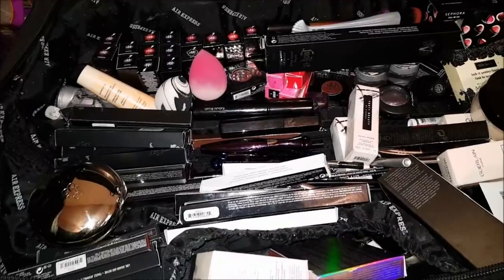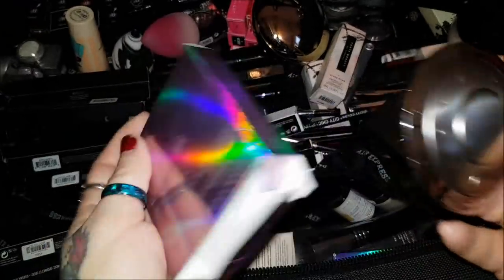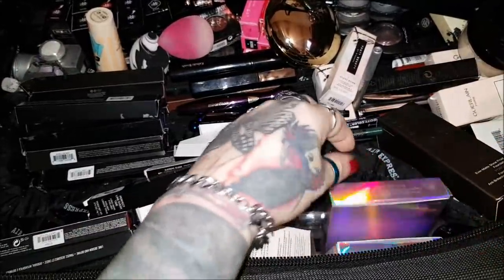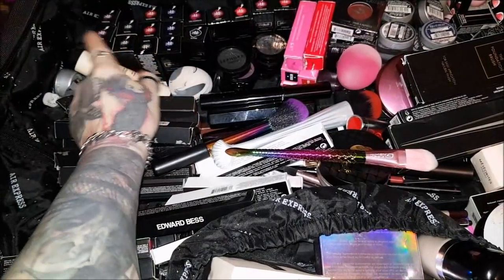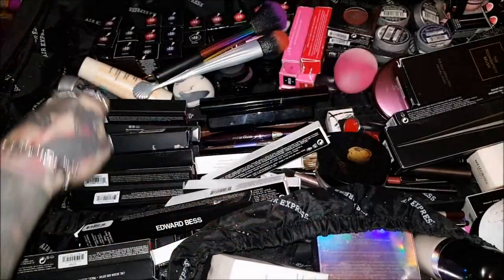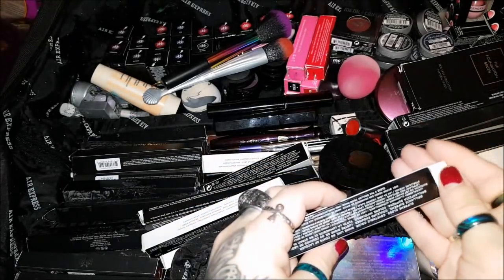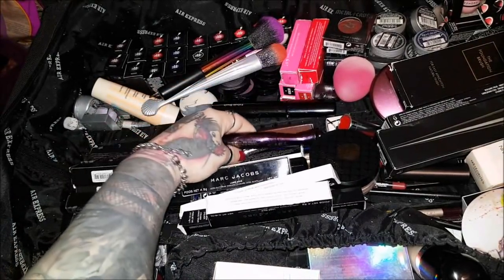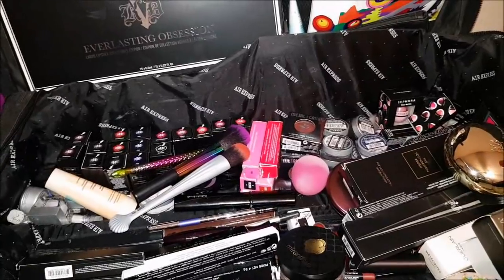My makeup collection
(Recorded before the accident. No new videos will be made until I'm feeling better)